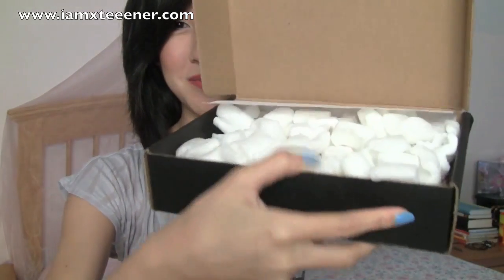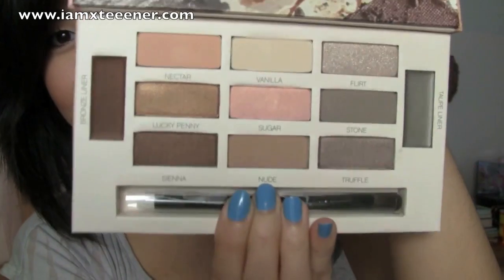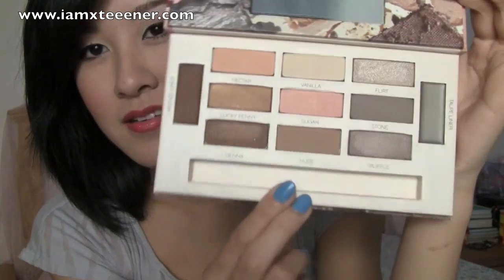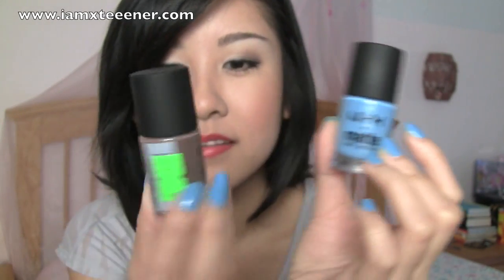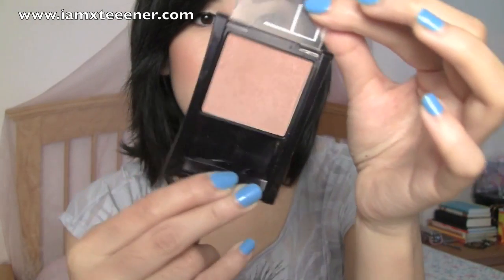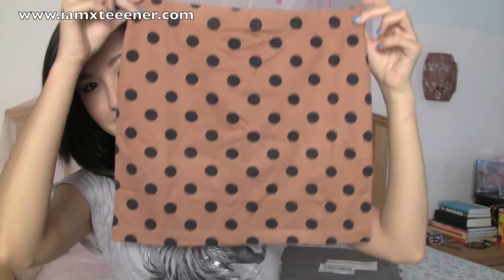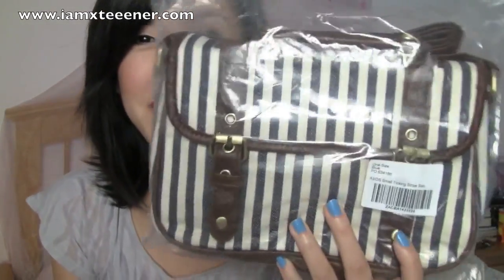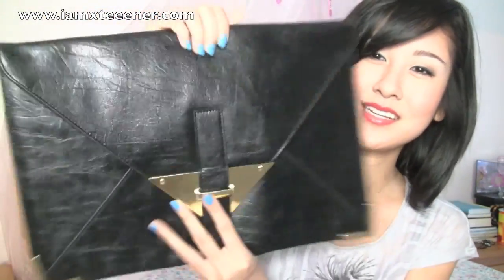Haul! Smashbox, NYX, NARS, Zara, ASOS Handbags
I considered showing what i've thrifted but I think i'll save that for another video :) Hope you enjoy this one!

**For those asking about why I would put a top coat over the matte polish: You have the option of wearing it however you wish. I didn't like how they looked matte so I put a fast drying top coat over them. I guess i'm just not a "matte nails look" kinda girl :)

muah!